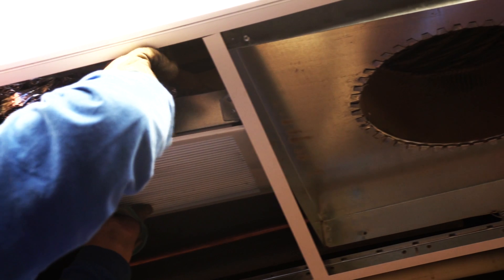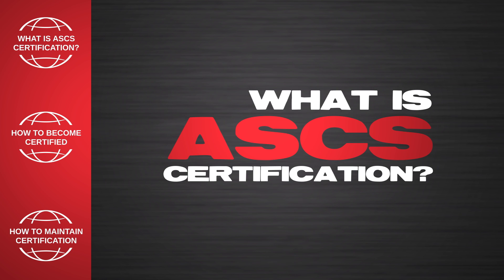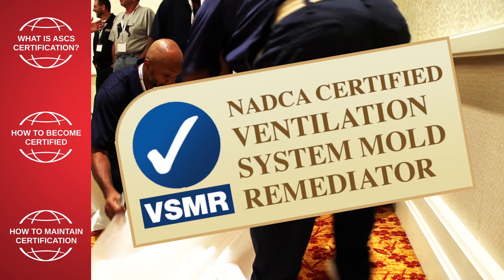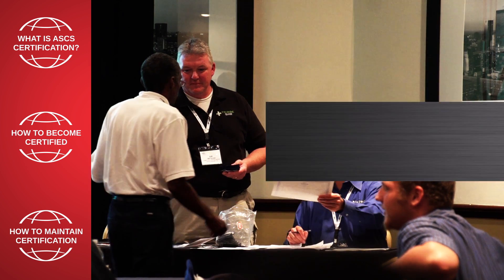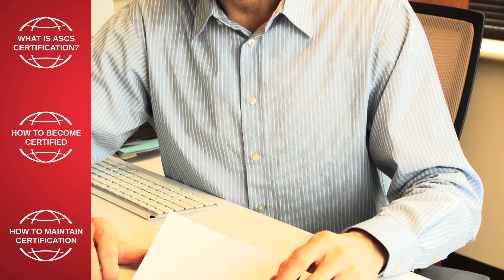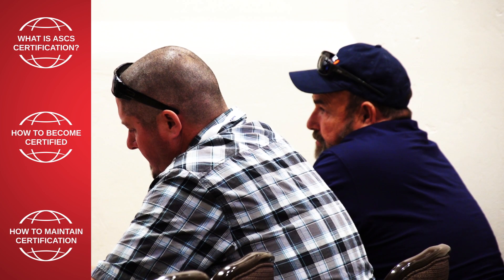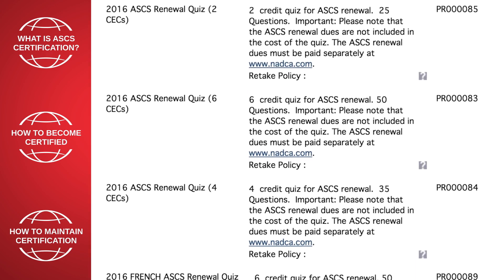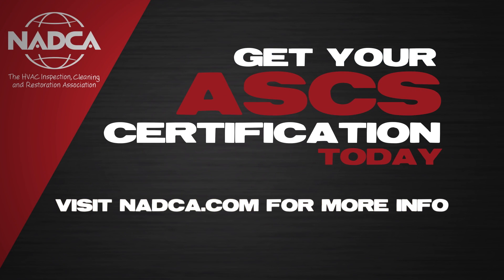The 411 on NADCA's ASCS Certification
The demand for skilled HVAC technicians is on the rise, and being competitive in this field means staying on top of training and industry-specific certifications. NADCA's  ASCS certification is the gold standard for HVAC technicians looking to enhance their professional development. In this video, you will learn:

-What the ASCS certification is
-How to become certified
-How to maintain certification